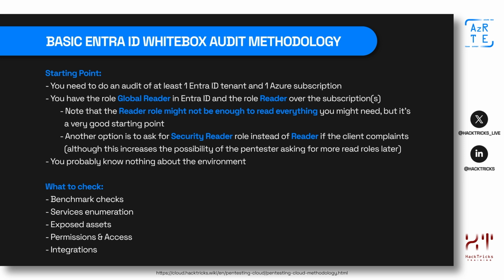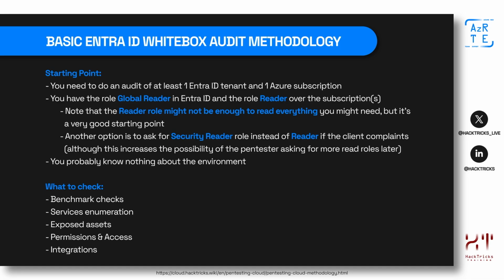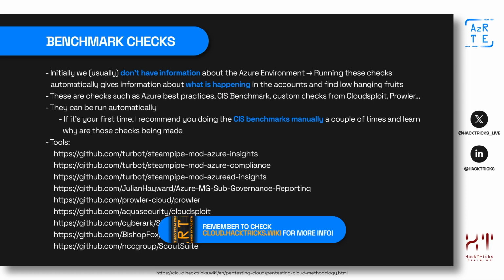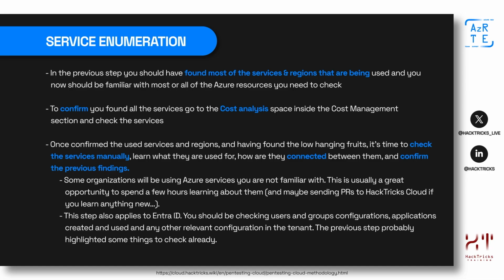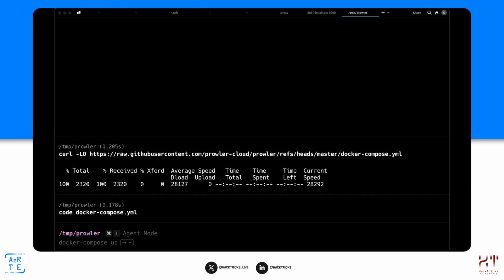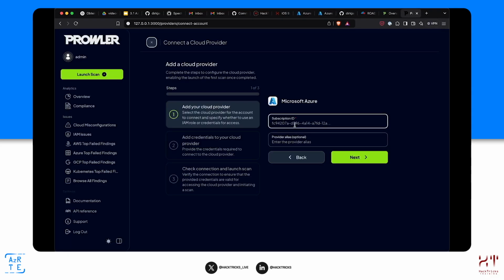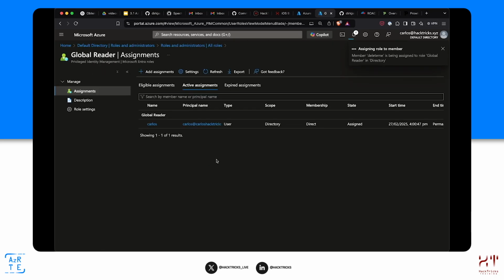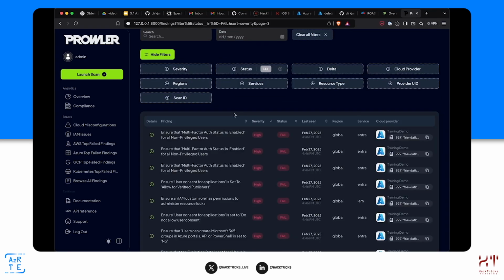HackTricks Training AzRTA (Azure Red Team Apprentice) Preview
Watch a free preview lesson from HackTricks Training AzRTA: Azure Red Team Apprentice.

This preview gives you a sample of the AzRTA learning experience and the type of Azure and Entra ID security methodology taught inside the certification.

The full Azure Red Team Apprentice course is designed to help you build a practical foundation in Microsoft cloud security. You will learn how Azure and Entra ID environments work, how common misconfigurations appear, and how to identify, exploit, and understand security weaknesses in real cloud scenarios.

In the full AzRTA certification, you will train with:
- Azure security fundamentals
- Entra ID basics
- Access control and identity security
- Azure networking security concepts
- Common Azure and Entra ID misconfigurations
- Practical exploitation techniques
- Hands-on cloud hardening exercises

If you want to start learning Azure offensive security, cloud pentesting, and Microsoft cloud misconfiguration exploitation, AzRTA is the right entry point.